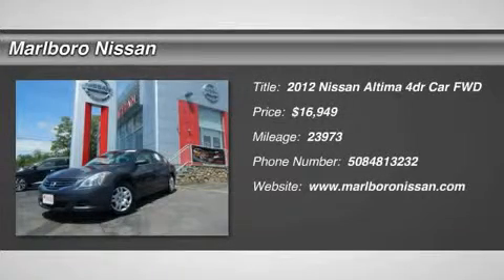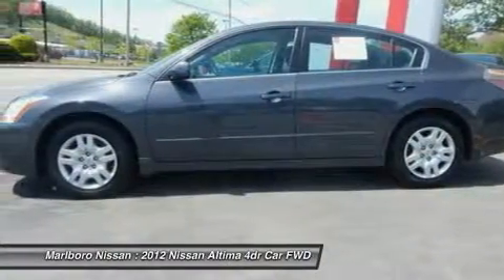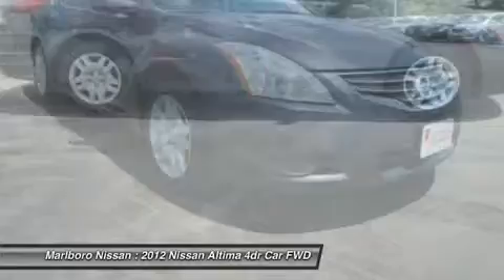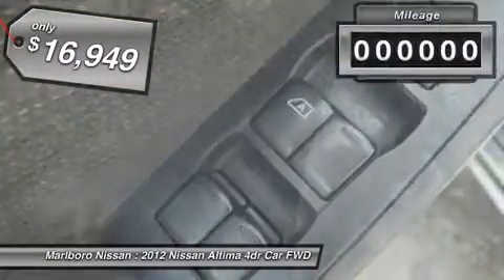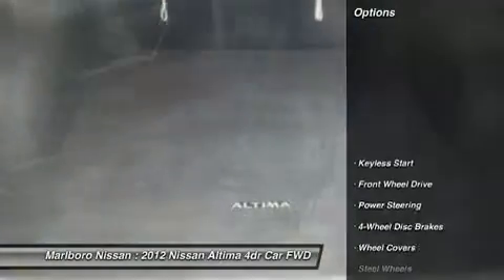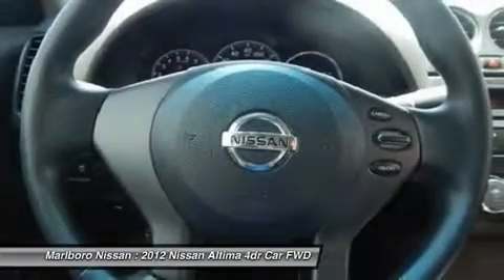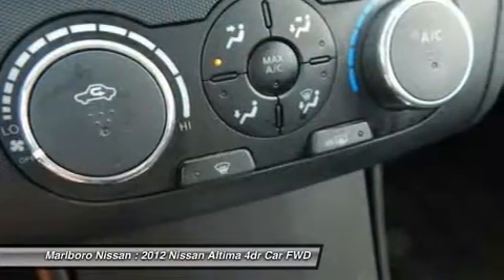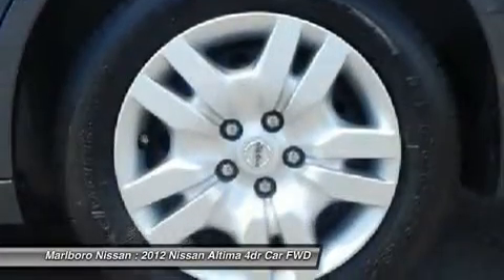2012 NISSAN ALTIMA Marlborough, MA 35487A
2012 NISSAN ALTIMA Marlborough, MA
Stock# 35487A

Marlboro Nissan
740 Boston Post Rd E

*BRAND NEW TIRES* Recent Services completed include, Oil Change, Wheel Alignment, and Air Filter Replaced.
Looking for that Simple and Sporty sedan... Then this 2012 Nissan Altima  2.5 S  is right for you! Complete with Full Power Options, AM/FM CD with Auxiliary Input, Cruise Controls, Air Conditioning, ABS Brakes and more!!! This Altima also comes Nissan Certified, which gives you a Factory Backed 84 Month/100,000 Mile Limited Warranty, 167 Point Safety Inspection, and 24/7 Nissan Roadside Assistance for Additional Peace of Mind. This Altima is Sure to go fast, So call or email Marlboro Nissan today, and start driving today!!!
Marlboro Nissan: 740 Boston Post Road East, Marlborough, MA 01752